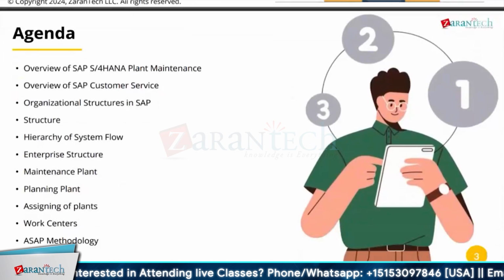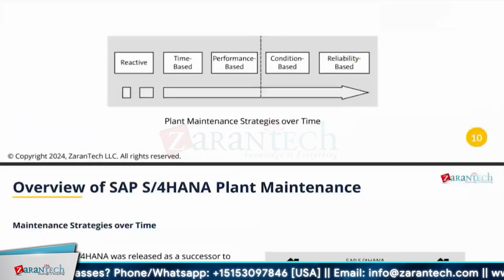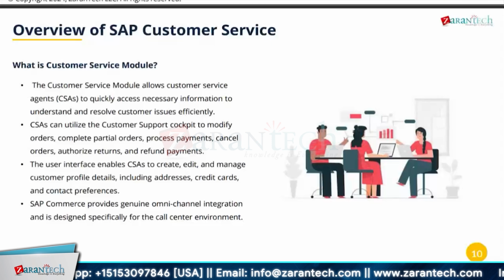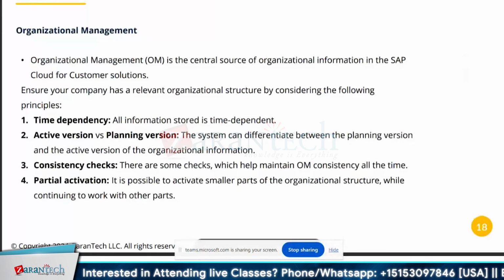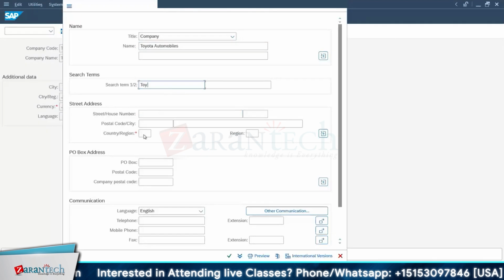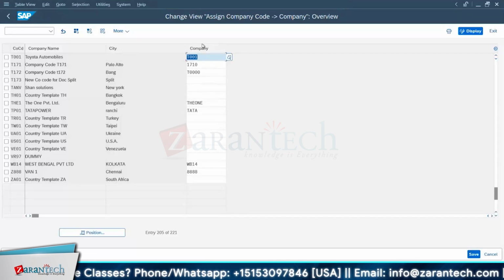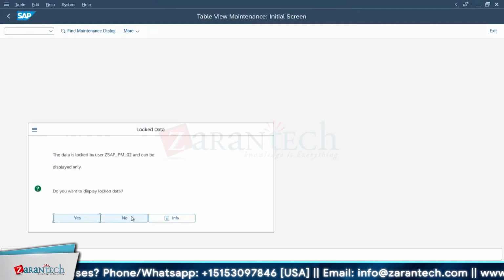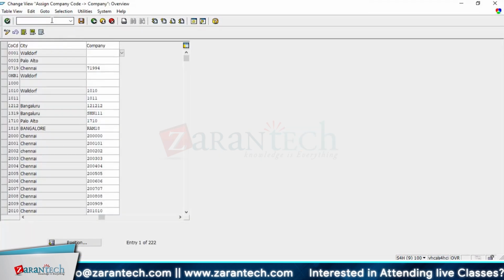Introduction to SAP PM (Plant Maintenance) | ZaranTech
In this video on 'Introduction to SAP PM (Plant Maintenance),' we explore the foundational concepts of SAP Plant Maintenance, a critical module for maintaining and managing equipment and facilities. Learn about its key functionalities, including preventive maintenance, work orders, and equipment management, and how it supports operational efficiency.

👉Specialized Knowledge
👉Industry Recognition
👉Increased Efficiency
👉Better Decision-Making
👉Adaptability
👉Networking Opportunities
👉Personal Development
👉Job Security

👉 Assessments
👉 Lab Documents
👉 E-Books
👉 Certification Guides
👉 Configuration Docs
👉 Cheat Sheet